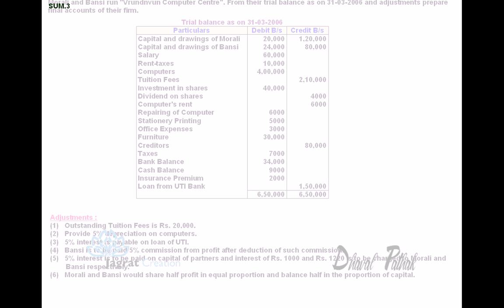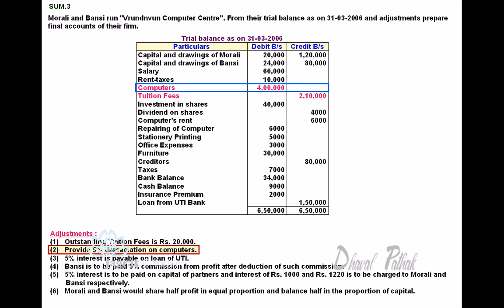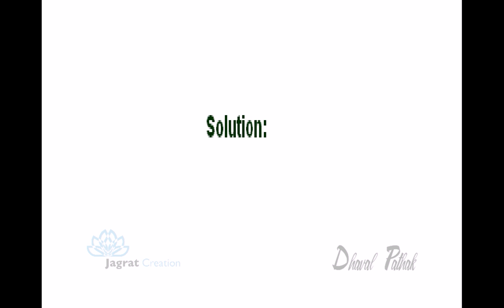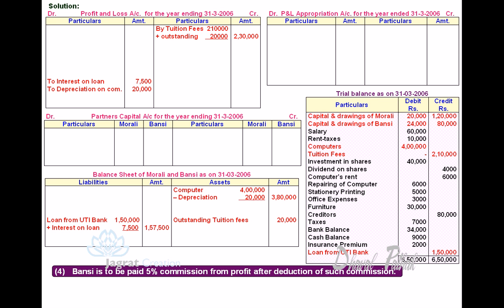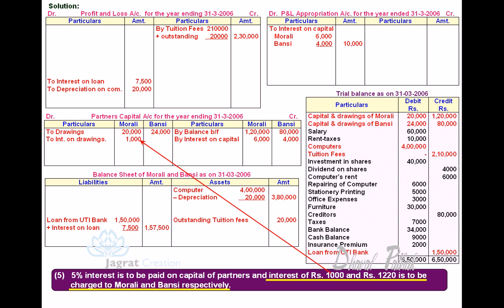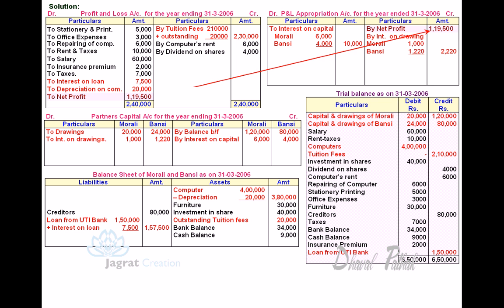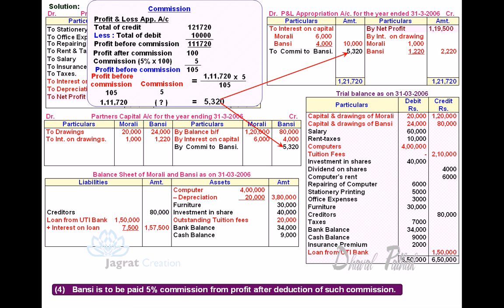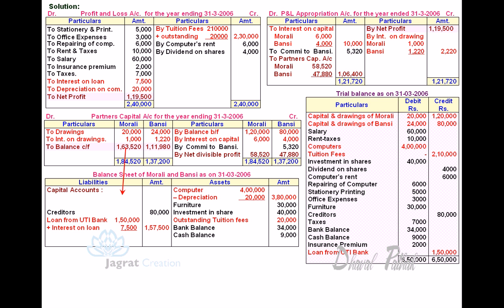Partnership Final Accounts Sum 3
Jagrat Creation Presents This Video lecture on  Partnership  final Accounts  Which Includes sum wherein  Profit and loss a/c , Profit and loss Appropriation a/c Partners Capital Accounts and Balance sheet of Firm  for the Year  is prepared in T Form  from given information and adjustment entries with explanatory notes.
This video is useful for students reading for Partnership  final Accounts  in Class-12-Accountancy or in Std.12 Higher Secondary Board C.A. Foundation, ICWAI Foundation, C.S. Foundation, CA-C.P.T.,
Stay Tune For Next Accountancy Video on Partnership  final Accounts .